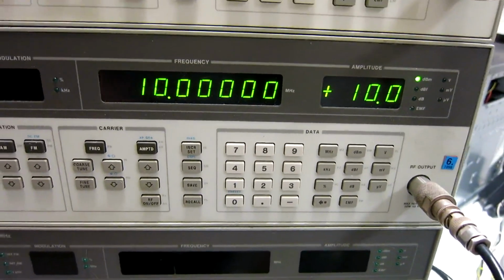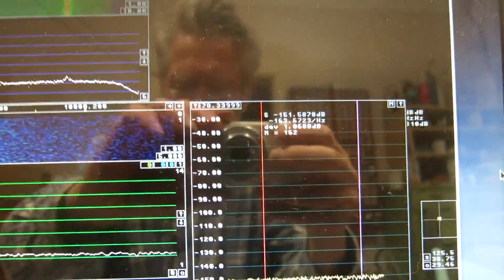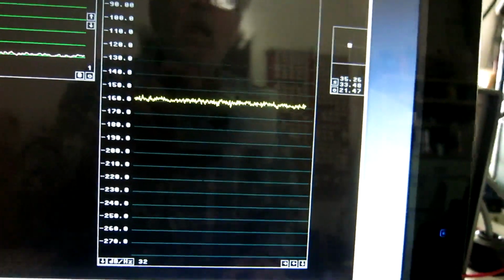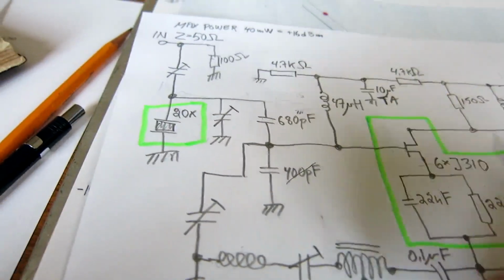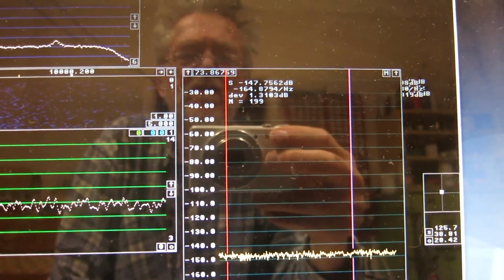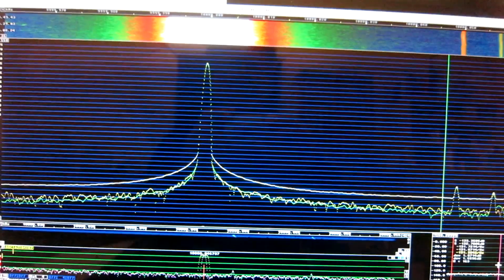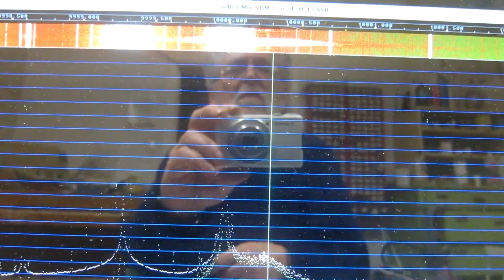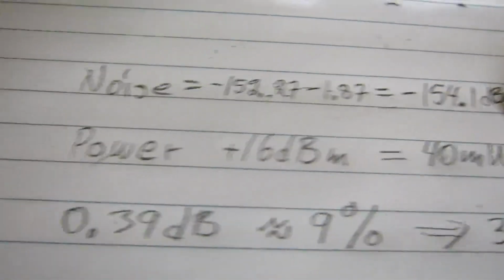nerds55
Experiments with a selective amplifier/oscillator. The origin of the noise?? Part 5